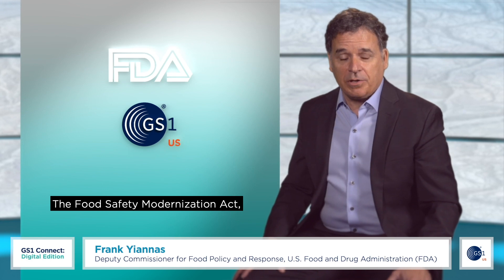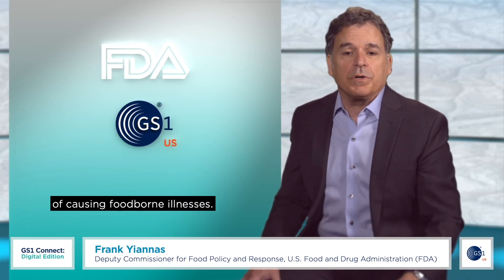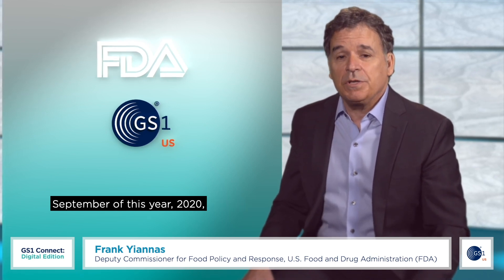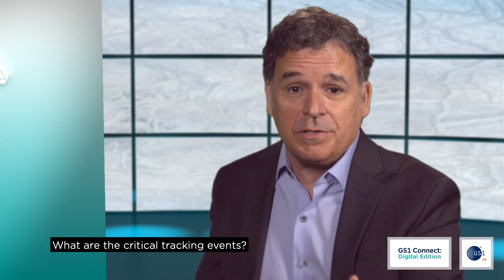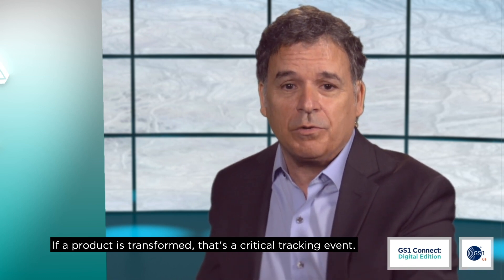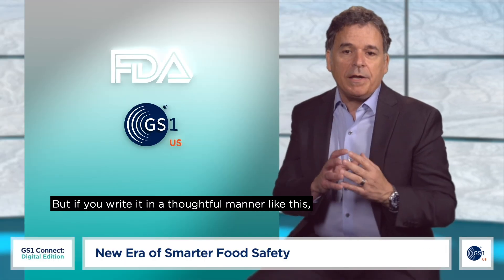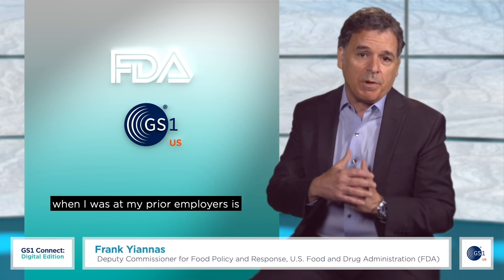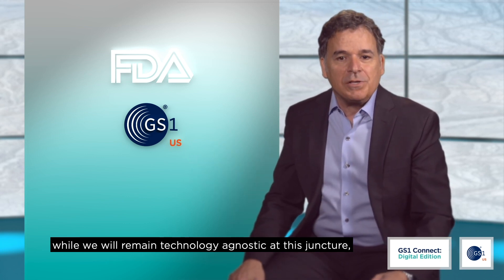FSMA Traceability Rules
Frank Yiannas of the U.S. FDA recently discussed FSMA Section 204 at GS1 Connect: Digital Edition. To see more food safety resources, please